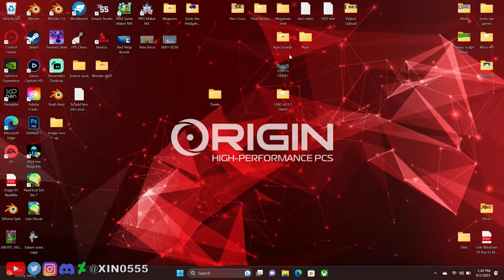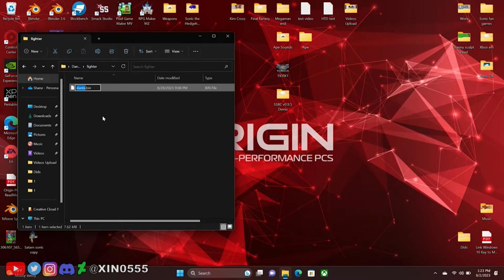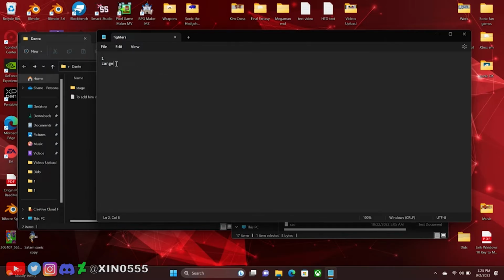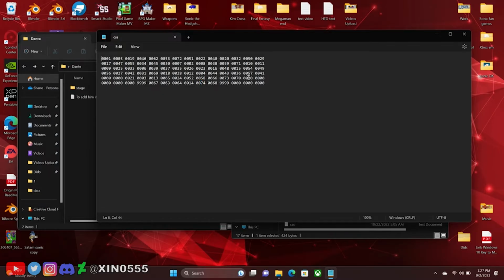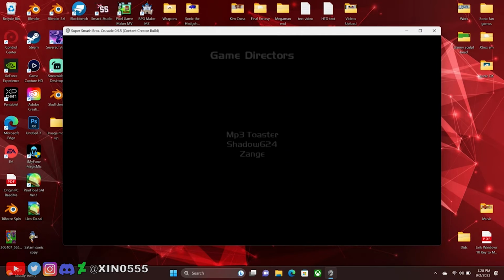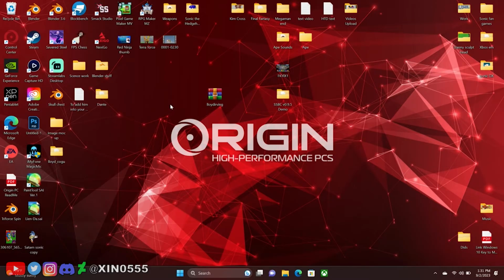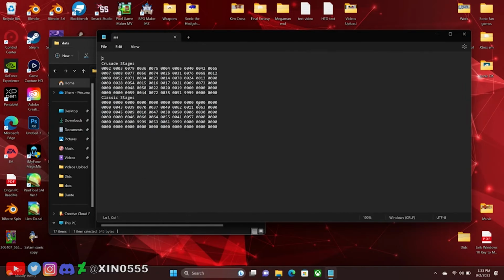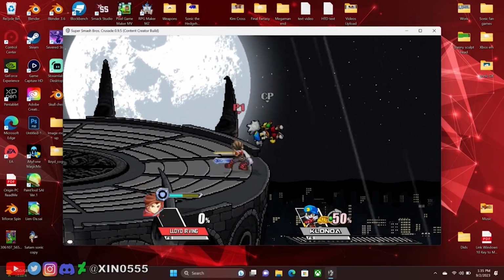Super Smash Bros Crusade V0.9.5 How to Add Characters & Stages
This is a tutorial video on how to add characters and stages to Super Smash Bros Crusade. Hope you all enjoy!
Dante: 3:40    LLoyd: 11:13    Stage: 14:04